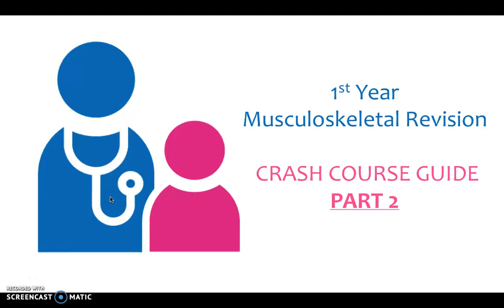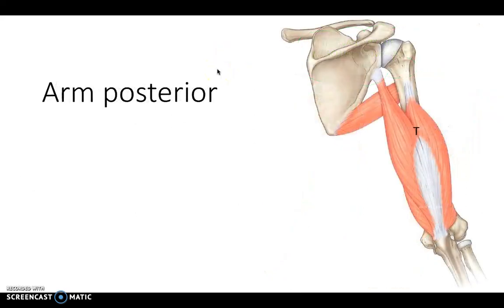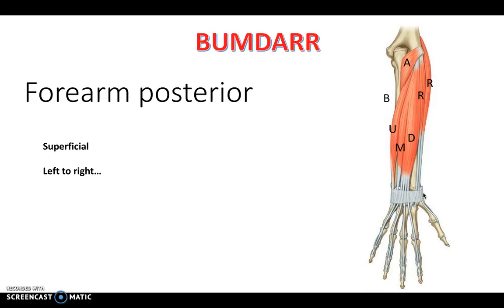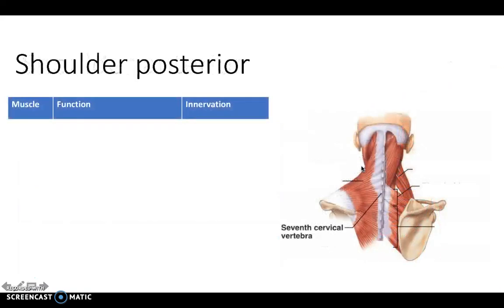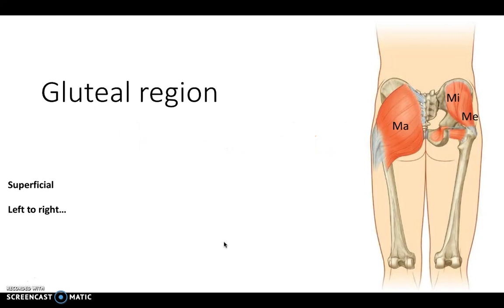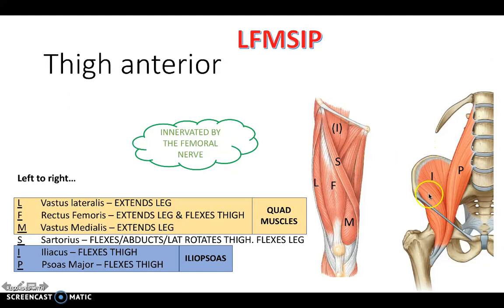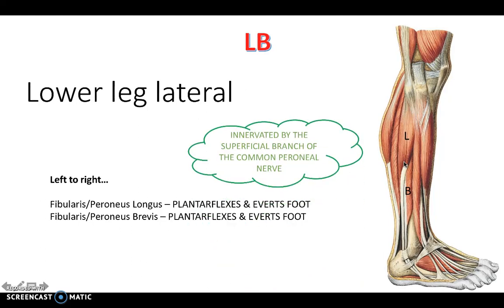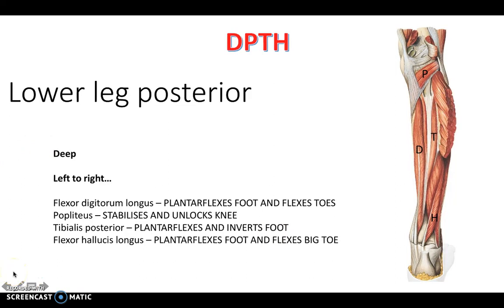Musculoskeletal revision - Part 2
A continued insight into the musculoskeletal skeletal, particularly focusing on all the muscles of the upper and lower limb as well as the thoracic cavity muscles.

Part 2 of 3 in this series